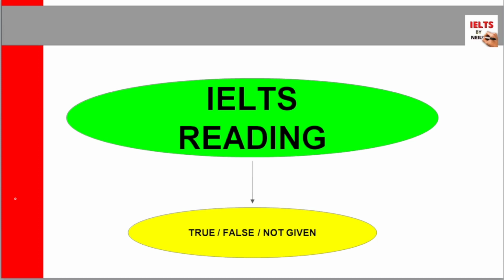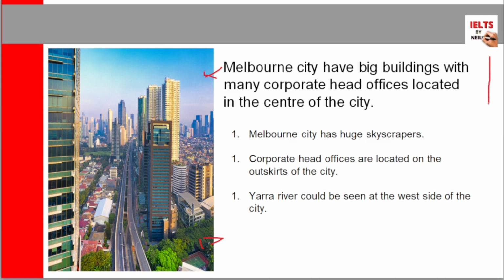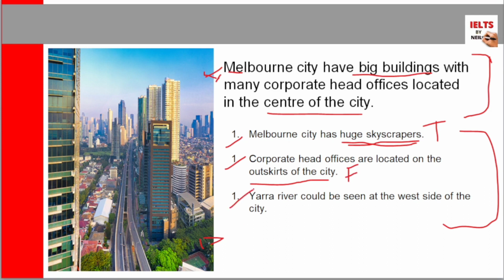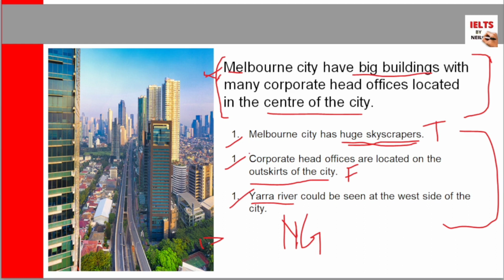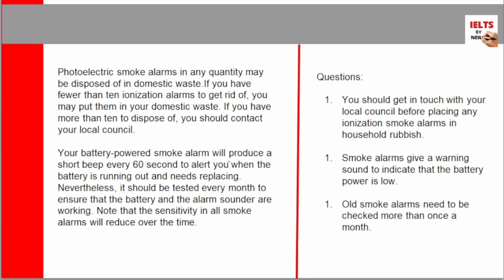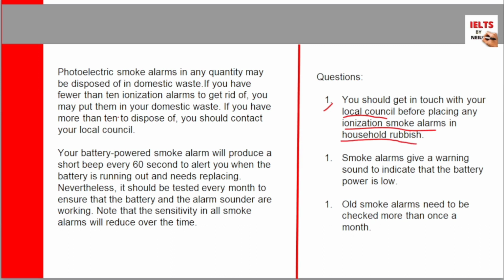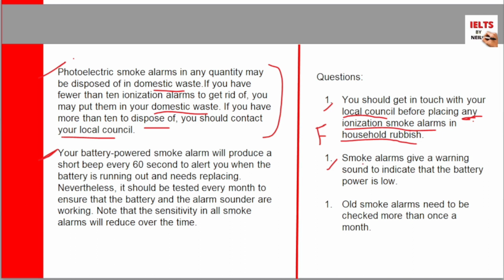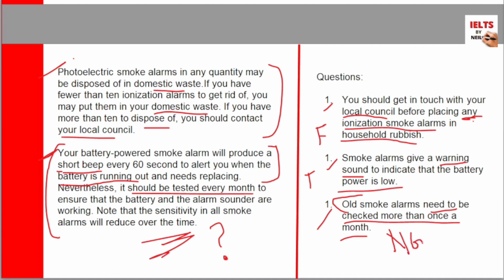TRUE / FALSE / NOT GIVEN || IELTS Reading || IELTS BY NEIL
Hello everyone

In this video, we have discussed the "true, false, not given" type of questions.
These questions are asked in the IELTS reading section.

Types of questions asked in IELTS READING.
1. Match the headings
2. True / false / not given
3. Yes/no / not given
4. Multiple choice question
5. Sentence completion
6. Matching information
7. Matching sentence endings
8. Summary, table, flow-chart completion
9. Short answer questions (one word, two word only)
10. Diagram labeling questions

Do consider these videos in case you need them.

ielts tips
ielts reading tips
ielts reading tricks
ielts tips and tricks
ielts exam
ielts test
true/false/not given
yes/no/not given
ielts t/f/ng
ielts reading questions
ielts reading practice test 2021 with answers
ielts reading practice test 2021 with answers academic
ielts reading practice test 2021 with answers general training latest
ielts by neil
ielts online course
ielts online
ielts reading general training tips and tricks